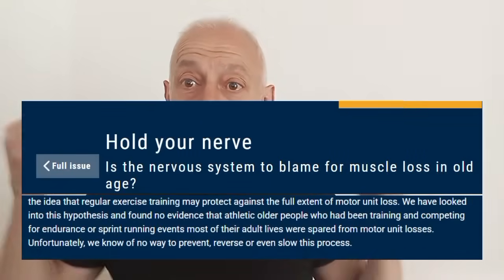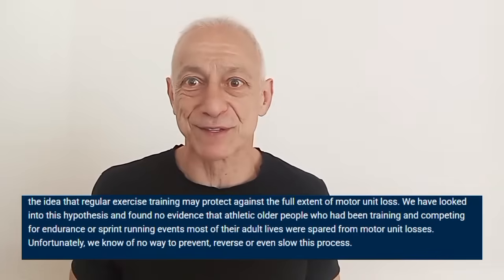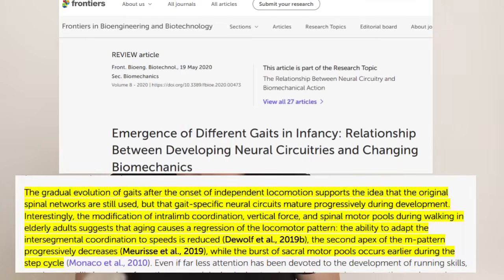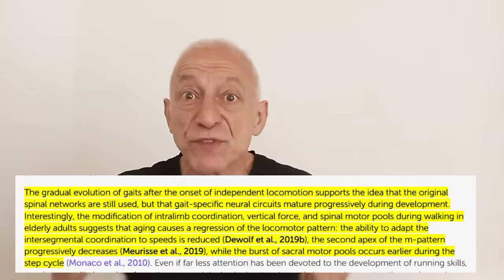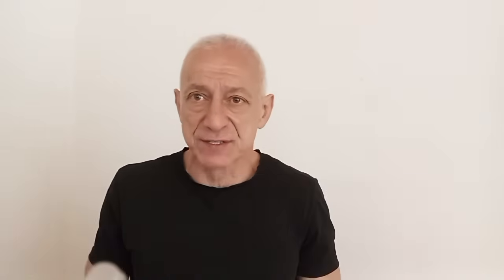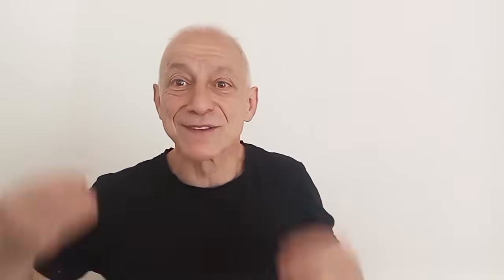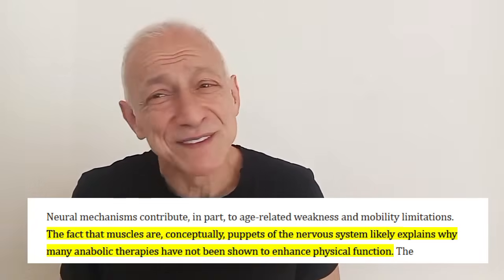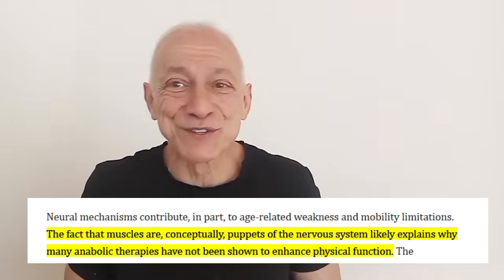Fast Twitch Fibers Won’t Save You — It’s Motor Units That Keep You Young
Everyone's obsessed with activating fast twitch fibers... but no one’s asking the real question: Why aren’t they keeping you young? You’ve seen guys lifting 800 lbs, but they can’t even move. That’s because youthful movement, agility, and real longevity don’t come from the muscle alone — they come from motor units. In this video, I break down why fast twitch activation means nothing without neural integrity, and why movement starts before the brain — even in the womb.

This isn’t theory. It’s not opinion. It’s science — and it’s all in my upcoming book, where I’ll reveal how to train every layer of the neuromuscular hierarchy, with private videos and supplements mapped to every stage of the contraction pathway.

If you care about real youth, not fake strength... this one’s for you.
References:

- Is the nervous system to blame for muscle loss in old age?

Emergence of Different Gaits in Infancy: Relationship Between Developing Neural Circuitries and Changing Biomechanics

- Neural Mechanisms of Age-Related Loss of Muscle Performance and Physical Function